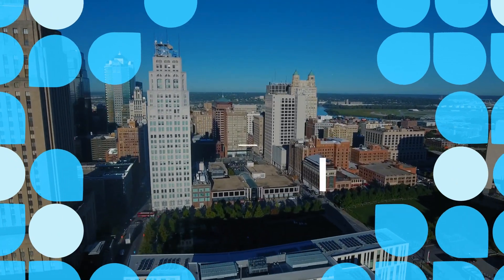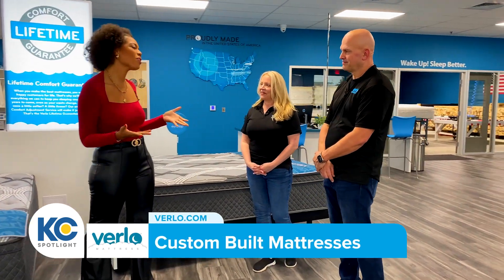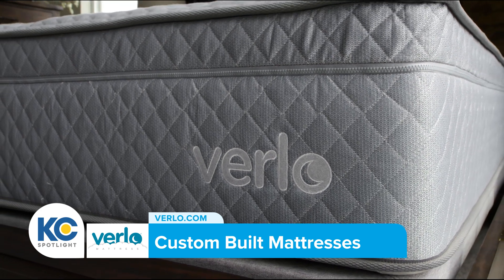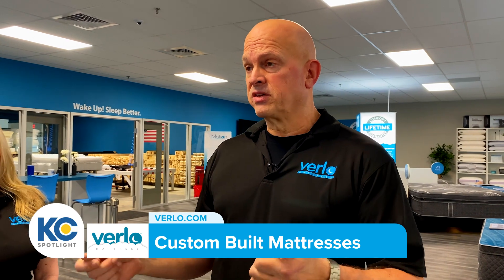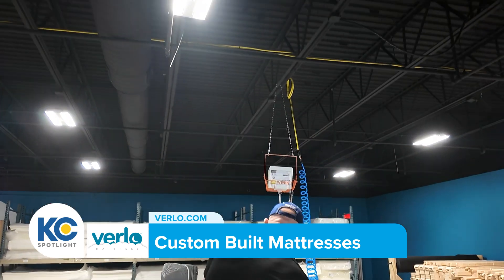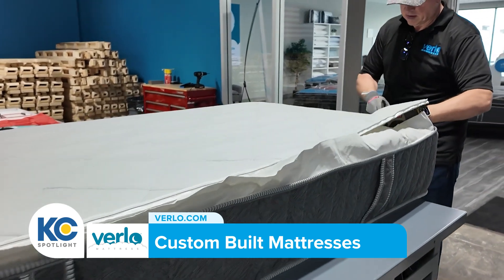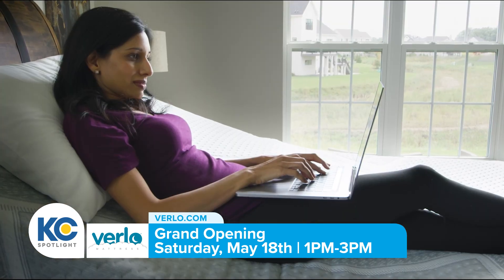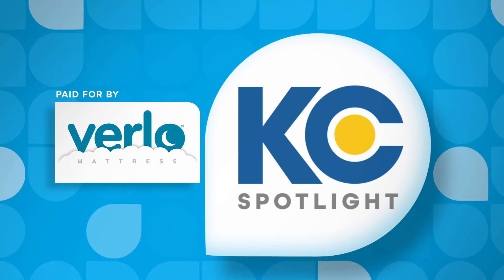Get your next mattress at Verlo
Don't miss the Verlo Mattress grand opening! At Verlo, they don’t manufacture mattresses ahead of time. Instead, each mattress is made to order and personalized to your exact preferences. Stop in today to find your perfect mattress.